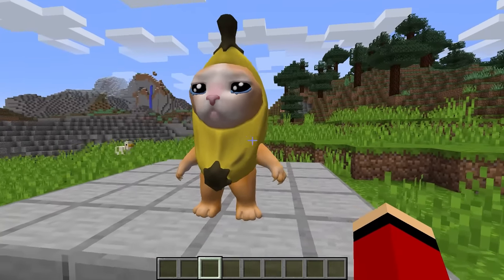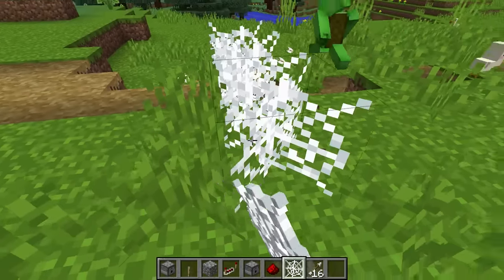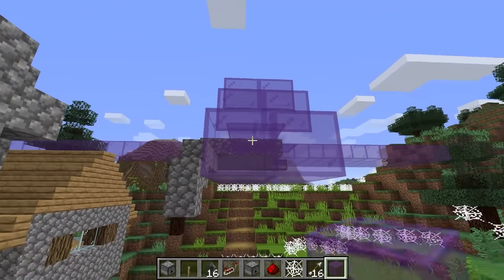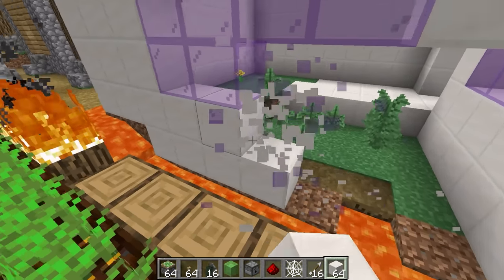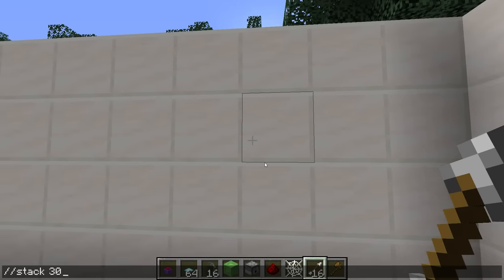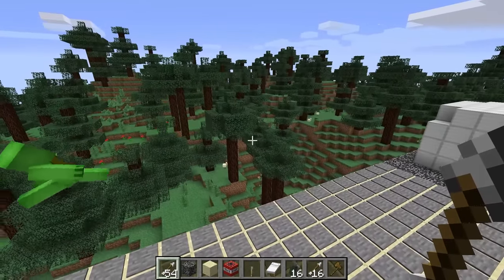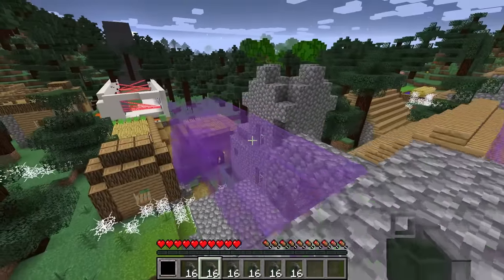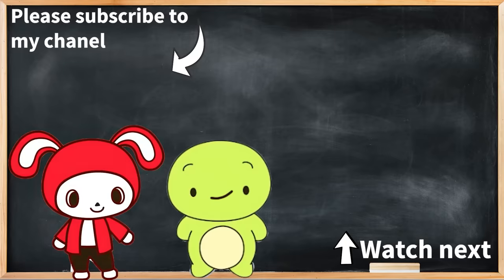BANANA CAT vs. Security House in Minecraft - Maizen JJ and Mikey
This video is an unofficial work and is neither created or approved by Maizen Sisters.

Maizen - @maizenofficial